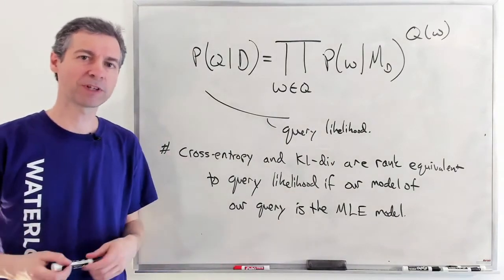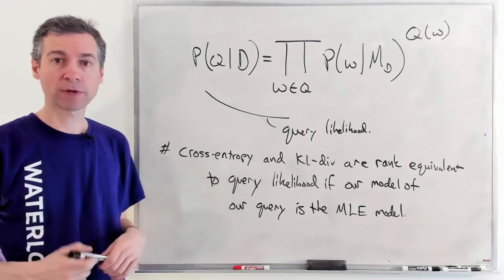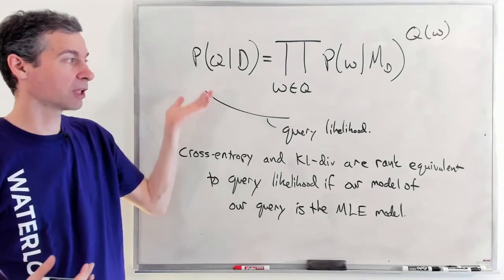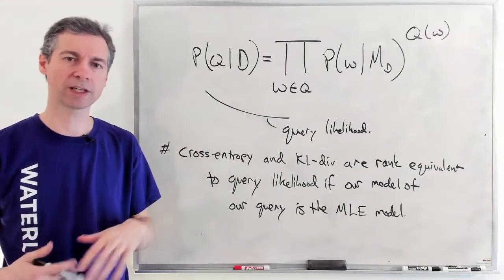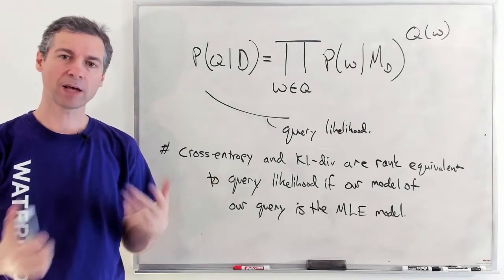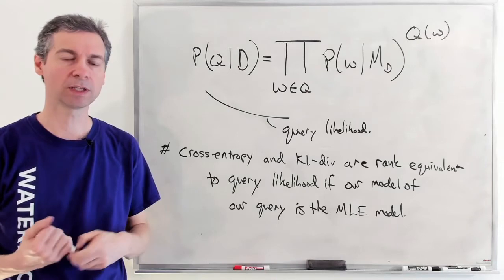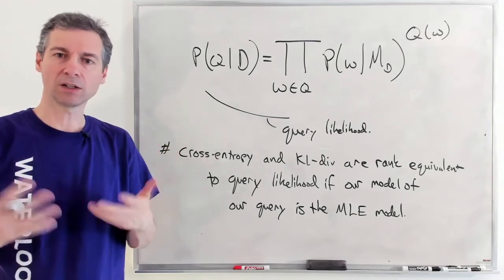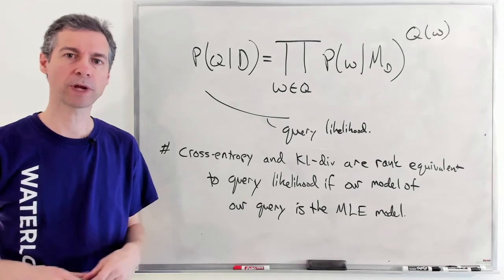MSCI 541 : Language modeling approach to IR (part 4)